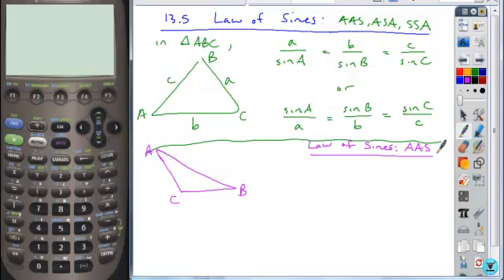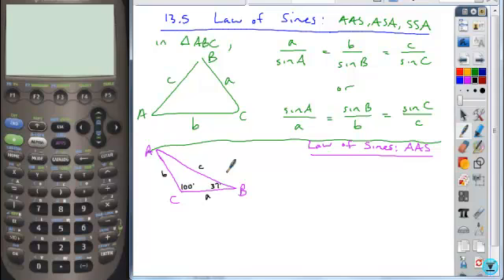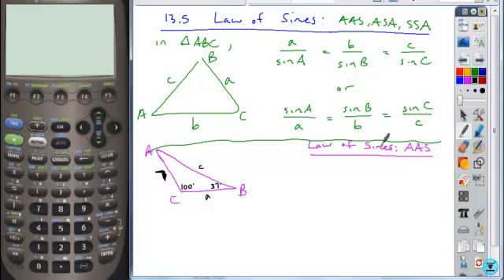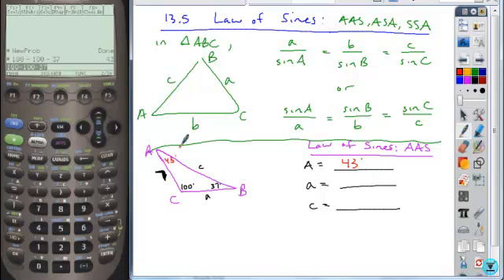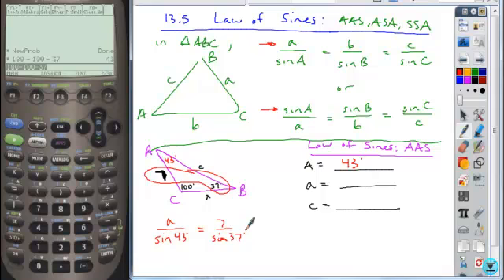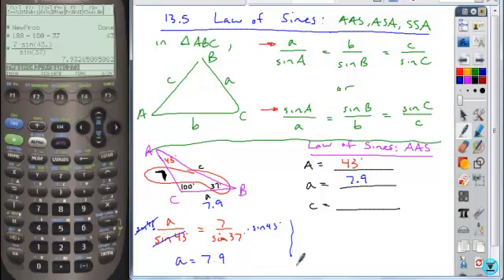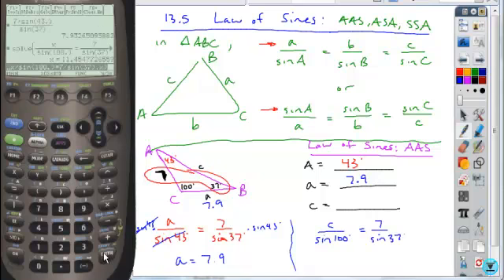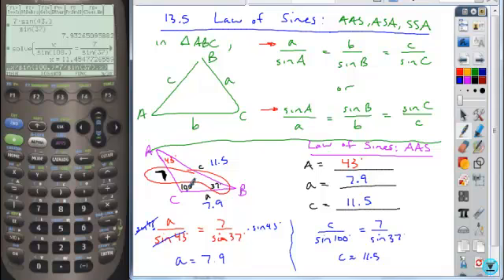13 5alg2 LoS AAS 2014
13.5 LoS: AAS Pattern 2